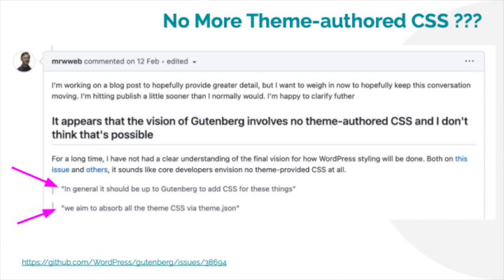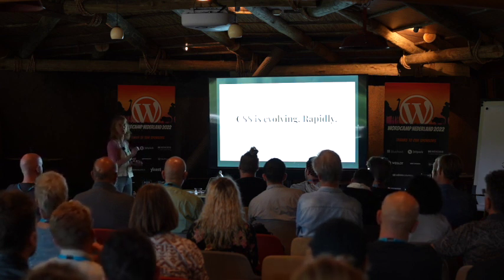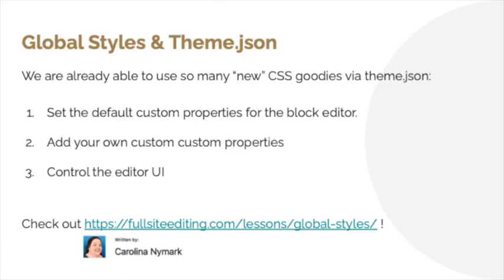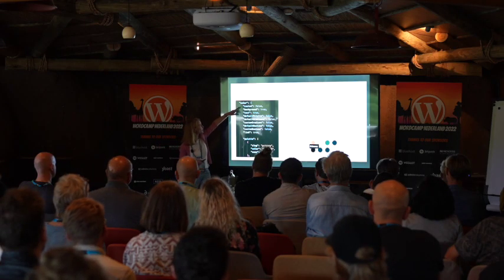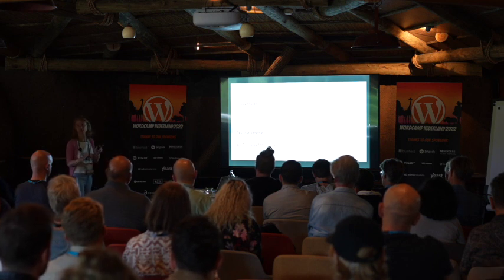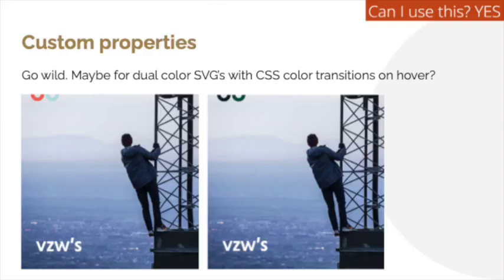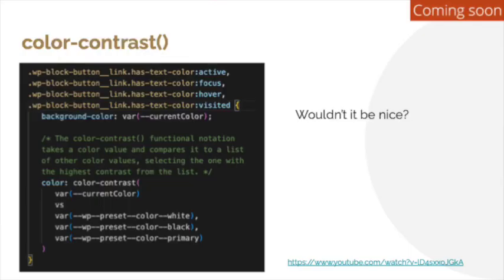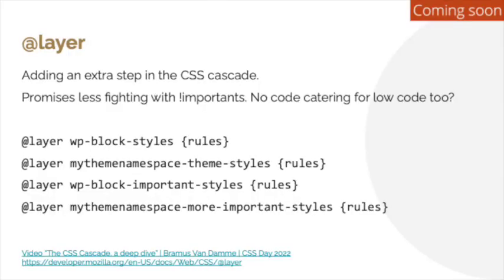Veerle Verbert: LEARN CSS DEEPLY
CSS is evolving. Rapidly. The block editor relies heavily on goodies that once seemed unfeasible to safely use crossbrowser: custom properties, flexbox, grid, … Recently CSS added extra powers that can already be used in real life and could take the block editor to the next level: aspect-ratio, calc(), min()/max()/clamp(), scroll-snap, …

But wait, there will be more game changing tools coming to every browser near you in a not-so-far future. Container queries? They’re happening. New viewport units? Subgrid? Color-contrast? :has()? Nesting? On their way.

Think about all the things that needed awful hacks to be achieved in a not so far away past (a padding hack, anyone?). Now start to imagine what will be possible natively with all the current and upcoming powers of CSS. And how the block editor needs those powers and will thrive on them. Can you?

In this talk we’ll explore some examples together. It is meant to be a practical sneak peak, but also aims to be an ode to CSS and an appeal for some extra CSS love within the Gutenberg project. Therefore an appeal to learn CSS deeply.